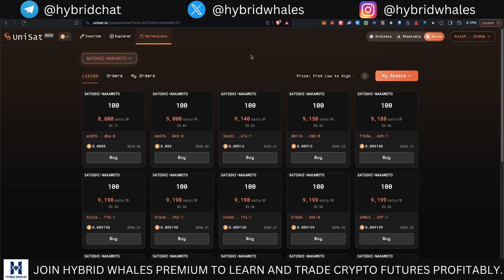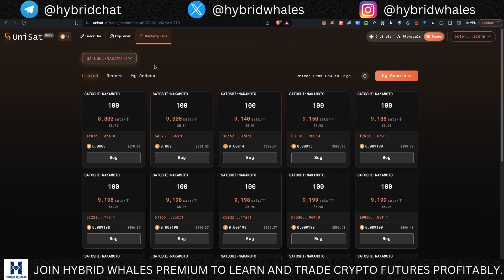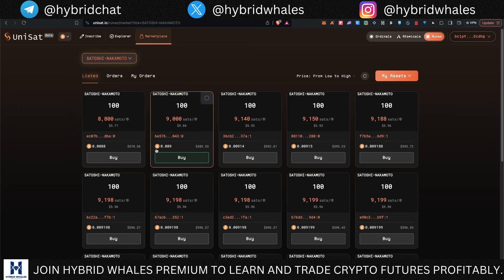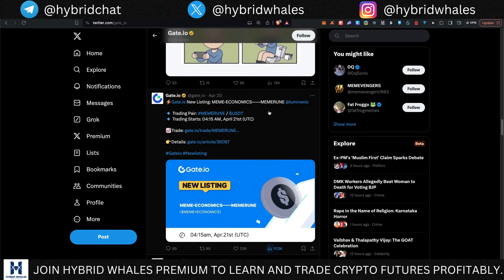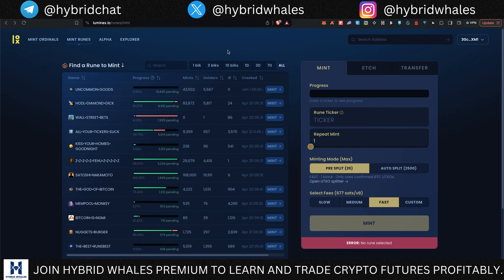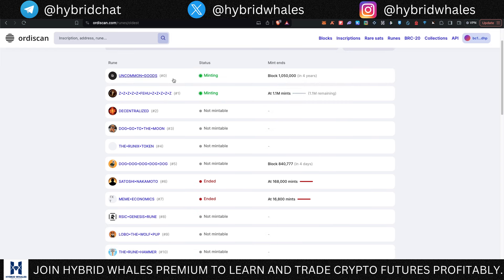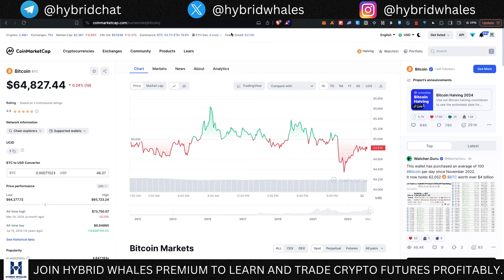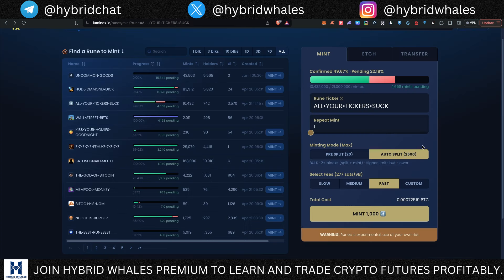HOW TO FIND THE NEXT RUNE TO MINT FOR MAXIMUM PROFITS! 🚀 (BEGINNER'S GUIDE)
In this video, we provide a detailed outlook on how you can find the next best RUNES to mint for maximum profits, and how to research on RUNES. Don't miss this video and watch it till the end.

Do Futures Trading on 👇
👉 Binance (Create a FREE Account and Do KYC)

JOIN THE COMMUNITY NOW!